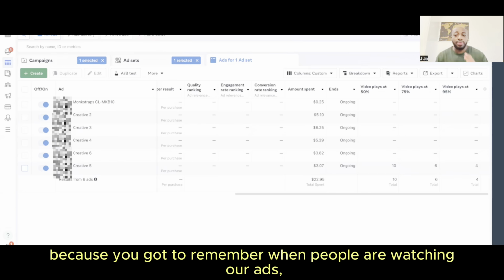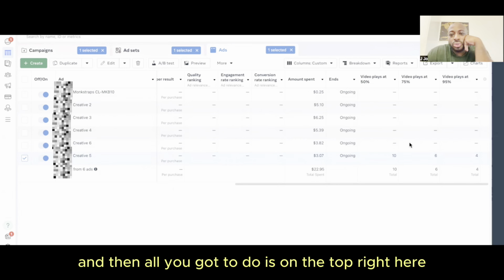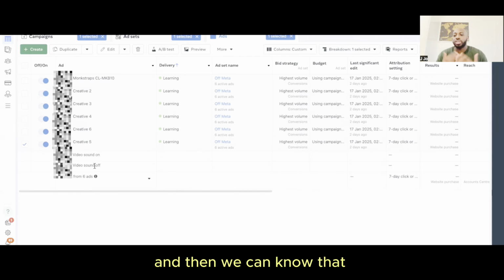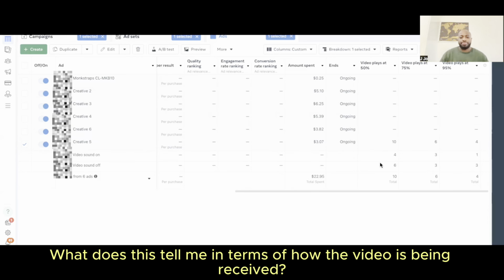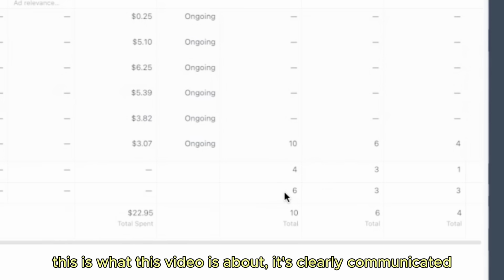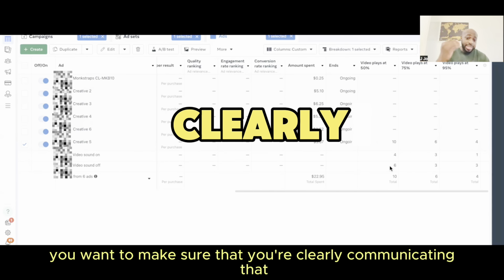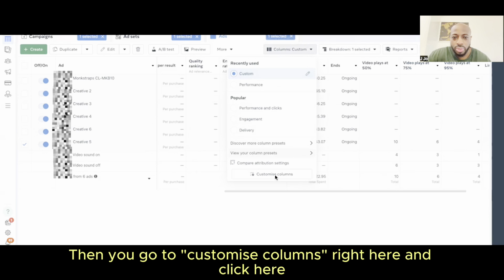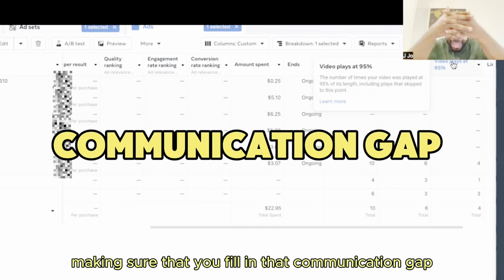Maximise Conversions With This Facebook Ads Hack